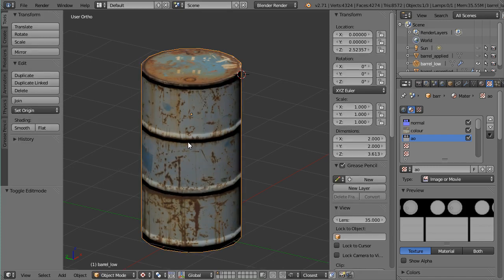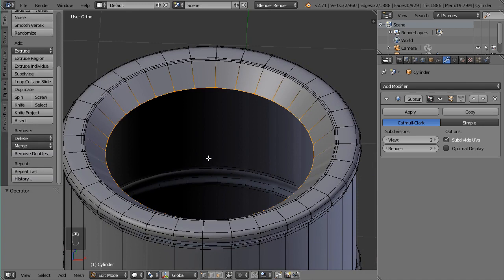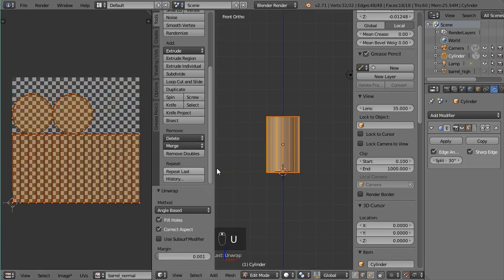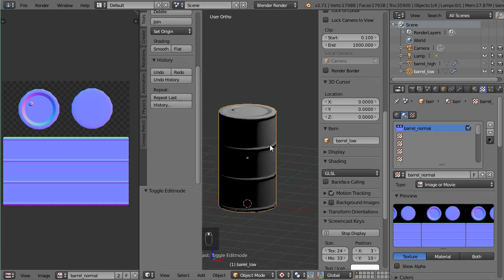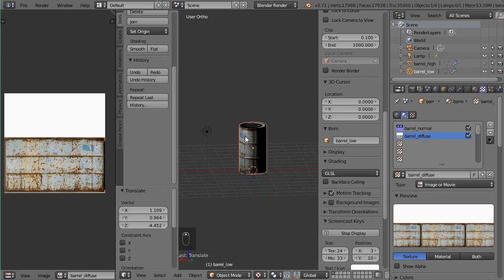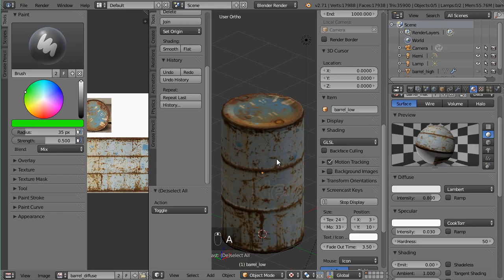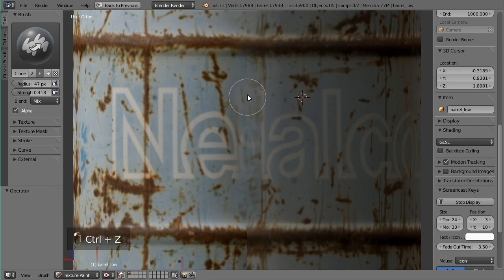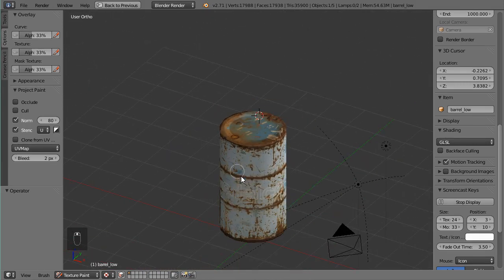Blender Low Poly Tutorial Barrel 2.71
A full tutorial on how to create a low poly asset and use normal maps to improve it's look. I'll also be texturing it for a completely exportable model.